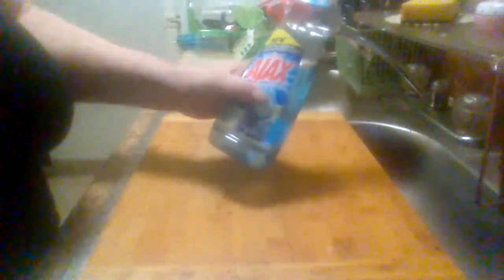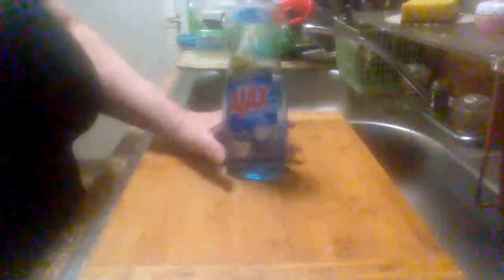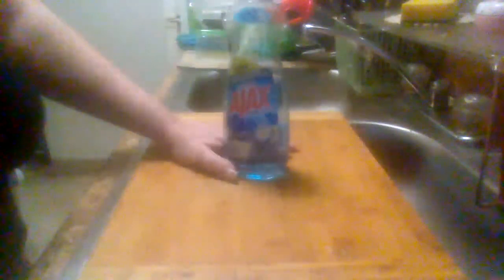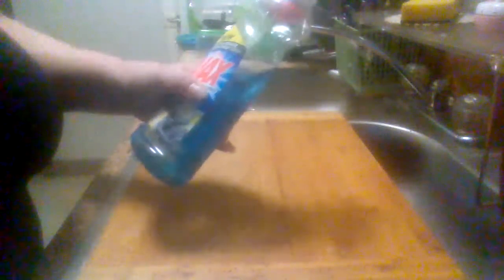Ultra Ajax Charcoal + Citrus Dish Detergent review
A quick review on Ultra Ajax Charcoal + Citrus Dish Detergent